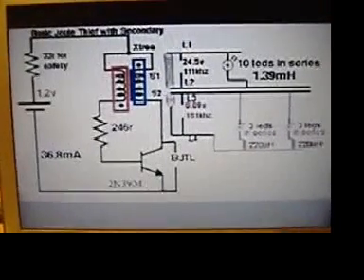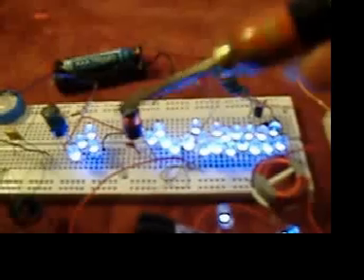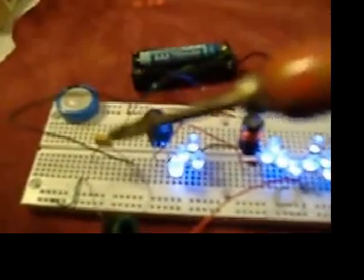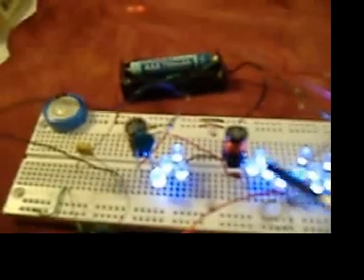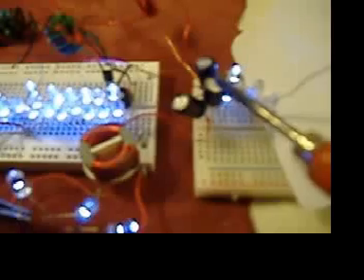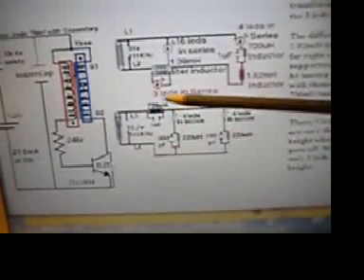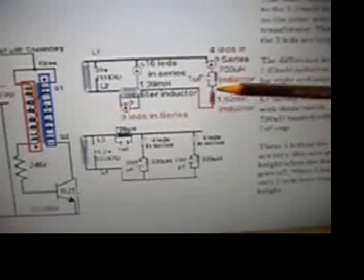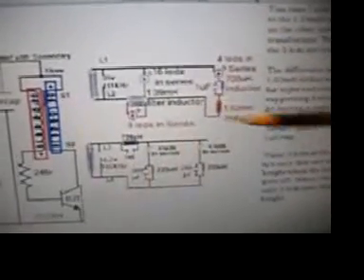Joule Thief with 2 Secondaries Explanation Part 6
Now I have a total of 30 lights! I have added more inductors and capacitors and little by little I have added more lights to where there are now 30. These 30 are, again, all working at about the same brightness.
The frequency has dropped with each additional led.
The scope changes the circuit so much that I cannot say what is there anymore.
I tried to slim down the movie so that the buffer time would be less. I hope it works.
Please ask questions if any of this is unclear.
jeanna